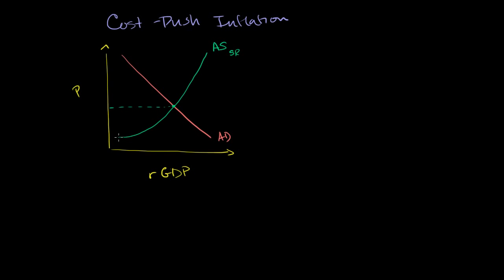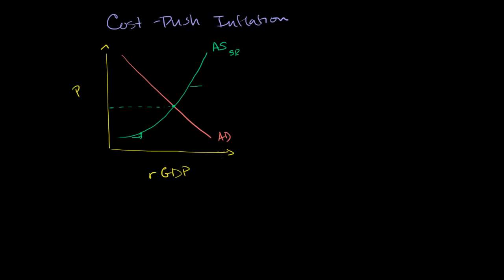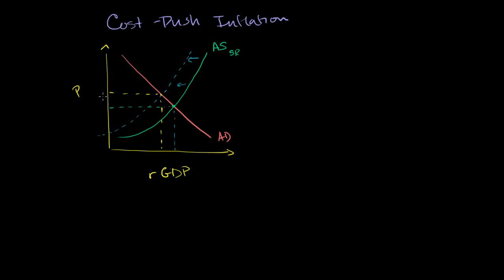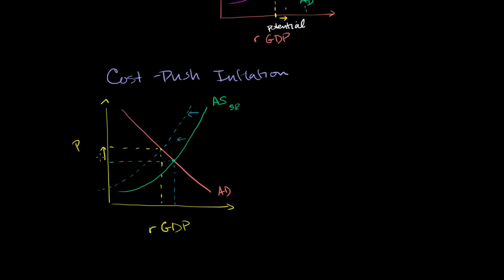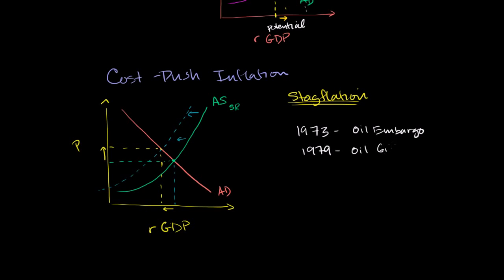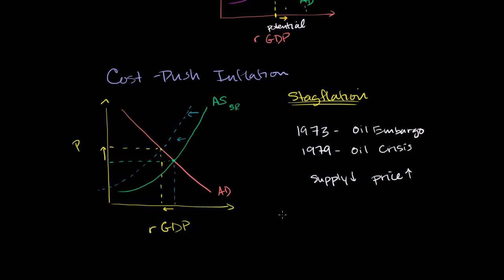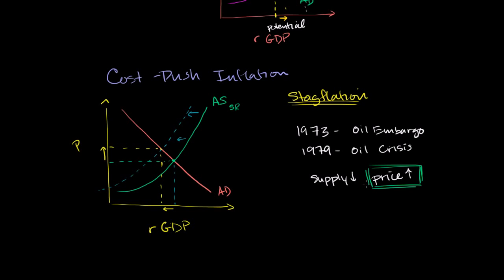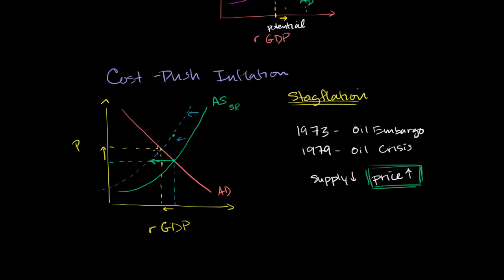Cost Push Inflation